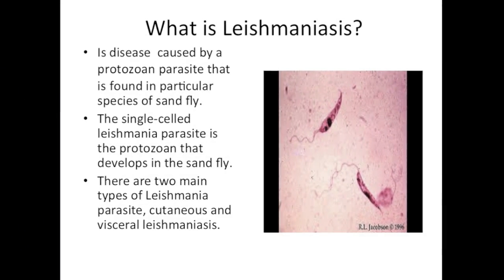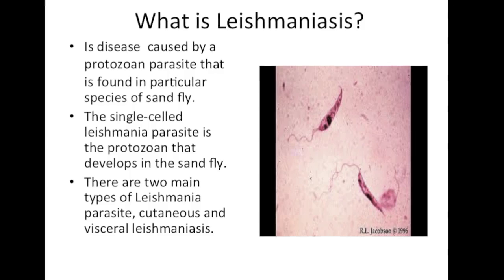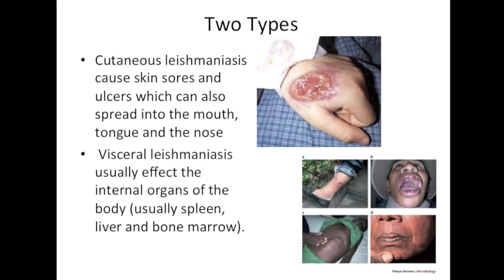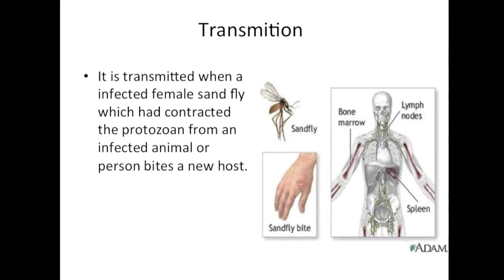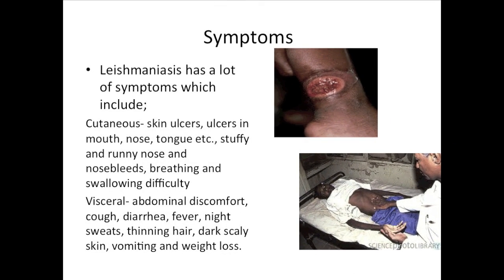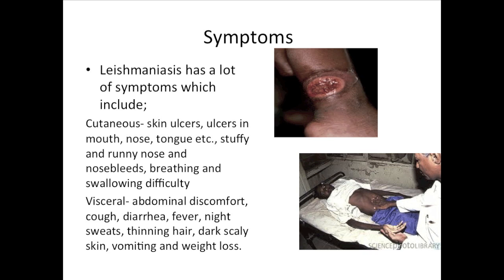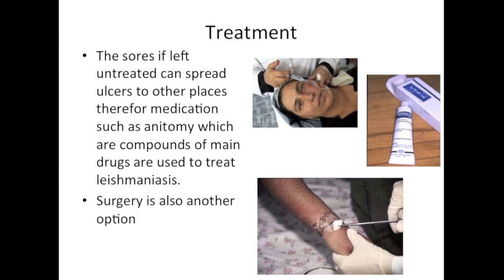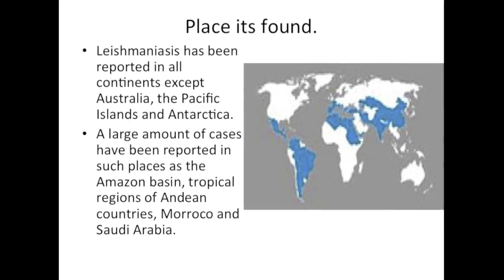Leishmaniasis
Gr. 10 ISM Integrated Science Project 2011